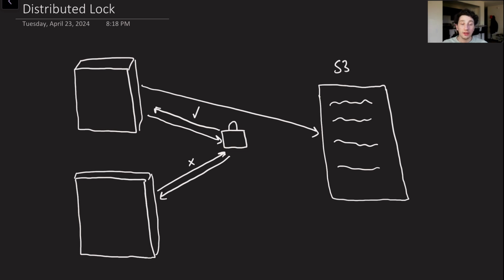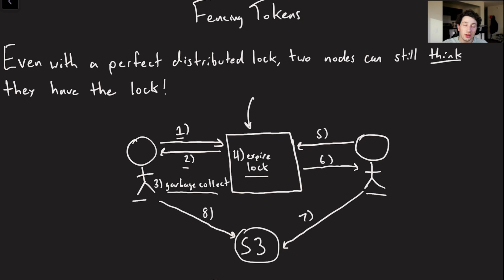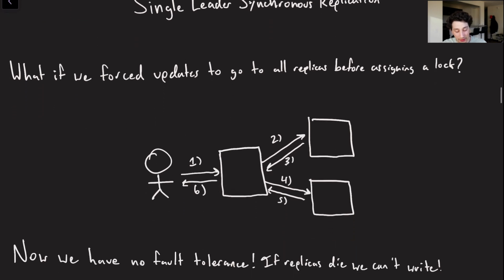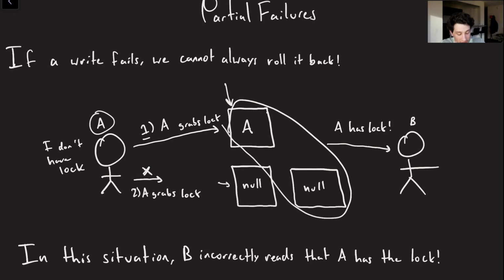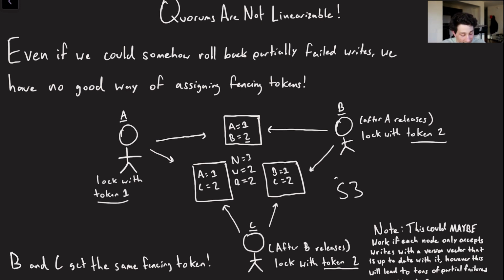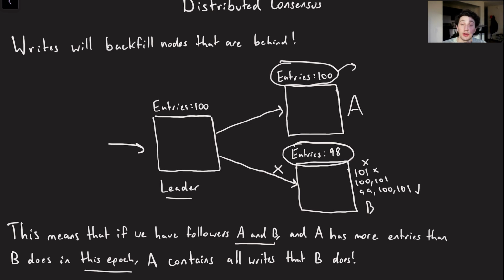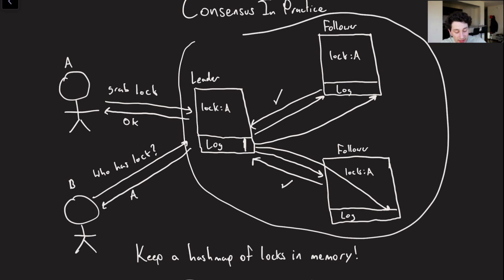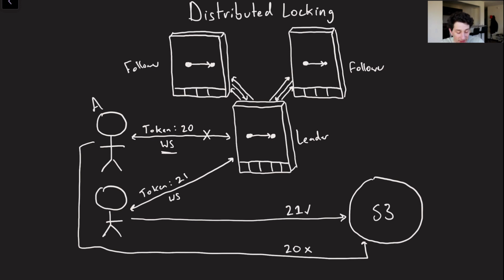21: Distributed Locking | Systems Design Interview Questions With Ex-Google SWE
There seems to be some sort of distributed consensus that people lock their car doors whenever they see me walking near them